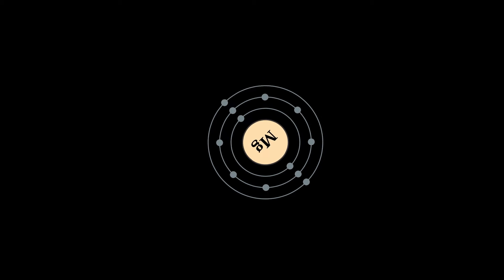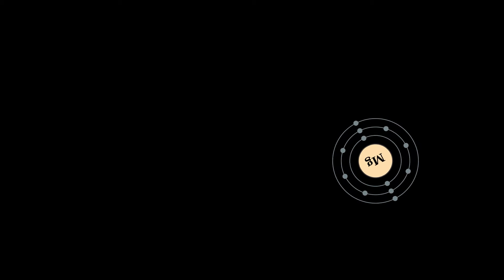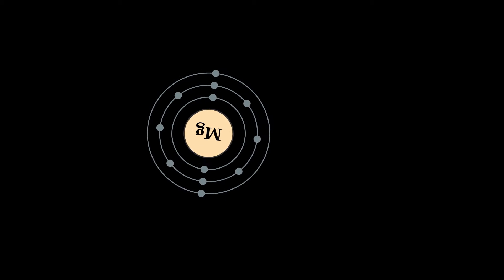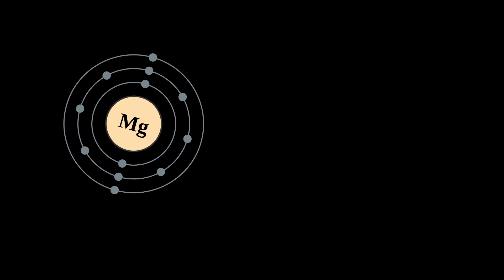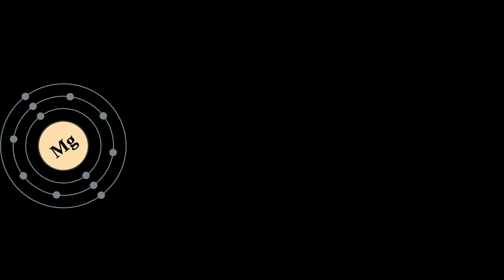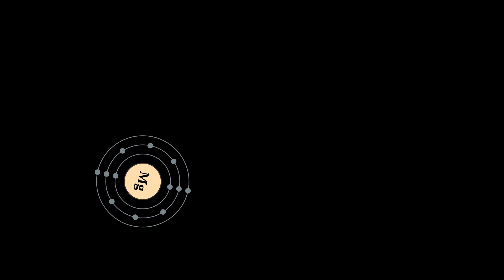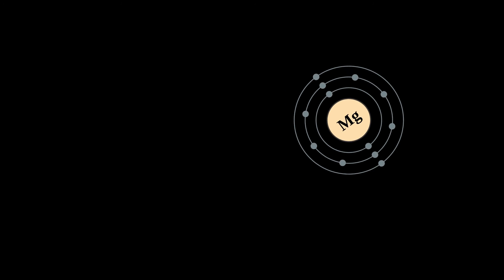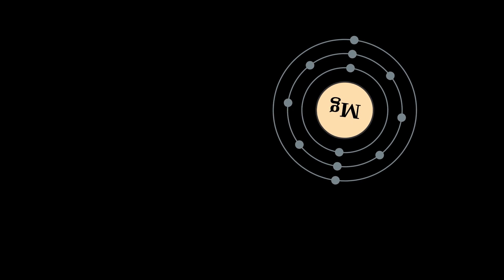MAGNESIUM - Most Important Facts About This Chemical Element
Magnesium is a chemical element with symbol Mg and atomic number 12. It is a shiny gray solid which bears a close physical resemblance to the other five elements in the second column (Group 2, or alkaline earth metals) of the periodic table: all Group 2 elements have the same electron configuration in the outer electron shell and a similar crystal structure.

Magnesium is the ninth most abundant element in the universe. It is produced in large, aging stars from the sequential addition of three helium nuclei to a carbon nucleus. When such stars explode as supernovas, much of the magnesium is expelled into the interstellar medium where it may recycle into new star systems. Magnesium is the eighth most abundant element in the Earth's crust and the fourth most common element in the Earth (after iron, oxygen and silicon), making up 13% of the planet's mass and a large fraction of the planet's mantle. It is the third most abundant element dissolved in seawater, after sodium and chlorine.

Magnesium occurs naturally only in combination with other elements, where it invariably has a +2 oxidation state. The free element (metal) can be produced artificially, and is highly reactive (though in the atmosphere, it is soon coated in a thin layer of oxide that partly inhibits reactivity — see passivation). The free metal burns with a characteristic brilliant-white light. The metal is now obtained mainly by electrolysis of magnesium salts obtained from brine, and is used primarily as a component in aluminium-magnesium alloys, sometimes called magnalium or magnelium. Magnesium is less dense than aluminium, and the alloy is prized for its combination of lightness and strength.

Magnesium is the eleventh most abundant element by mass in the human body and is essential to all cells and some 300 enzymes. Magnesium ions interact with polyphosphate compounds such as A T P, D N A, and R N A. Hundreds of enzymes require magnesium ions to function. Magnesium compounds are used medicinally as common laxatives, antacids, and to stabilize abnormal nerve excitation or blood vessel spasm in such conditions as eclampsia.